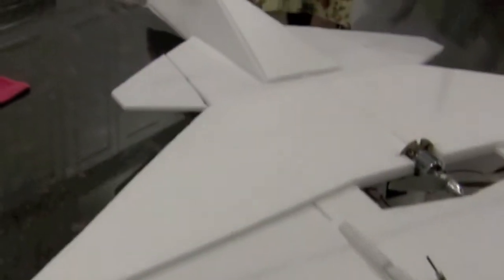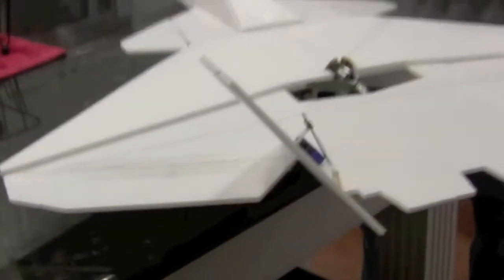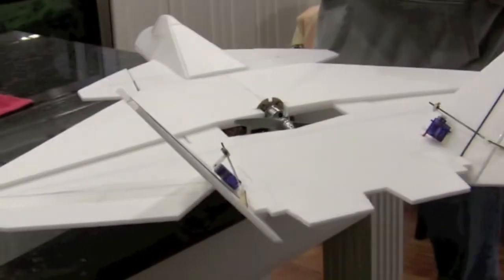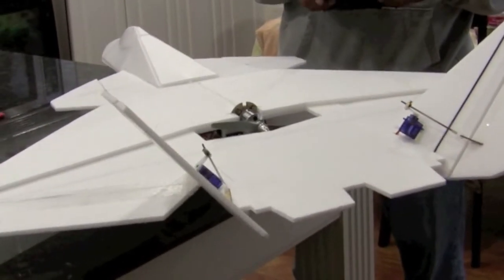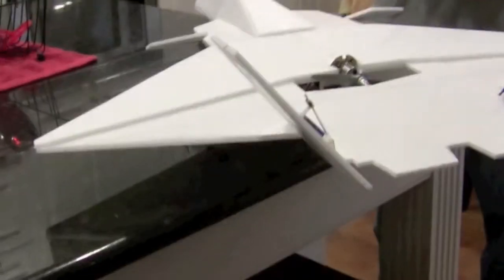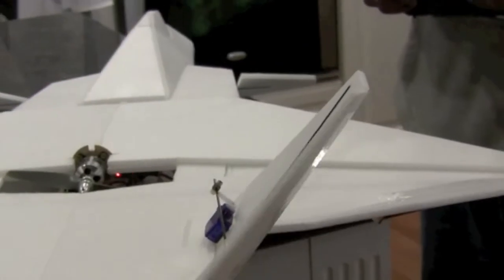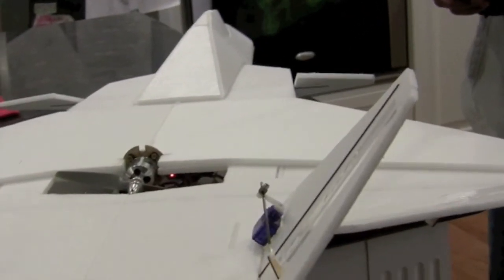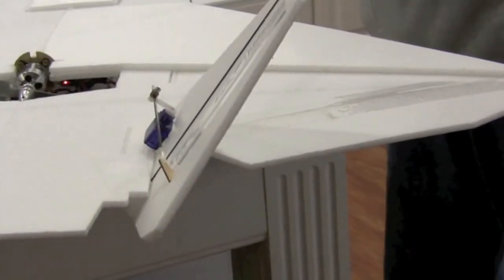J-20 Setup Part II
Changed the setup of my J-20 to include the v-tail.  Removed the gyro on the elevator and rudder.  Need to get another DesertRC mixer for the V-tail if I want to add back the rudder.  As it is it is on the spoilerons.